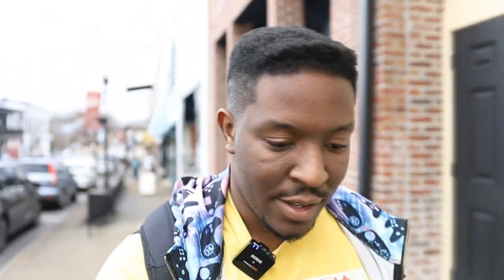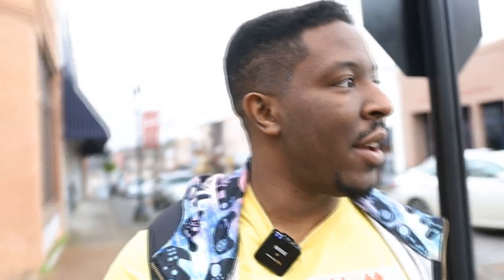Nitro Daily Vlog S2 Ep 1 FEB 1st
So the updates is that this Season 2 of the Nitro Vlog. Every Month is a new season and I'm going to making goals to progress in my career.